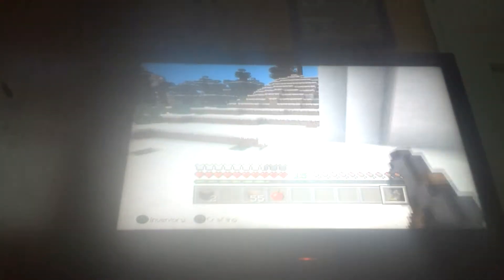the new world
thumnail made by tgghq  made for me  thanks